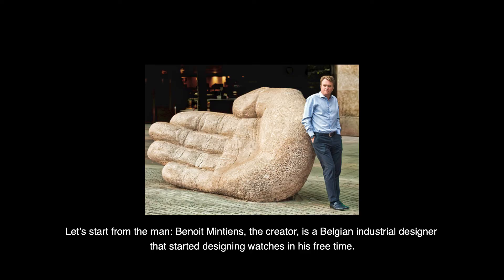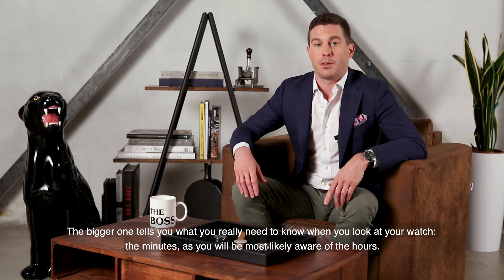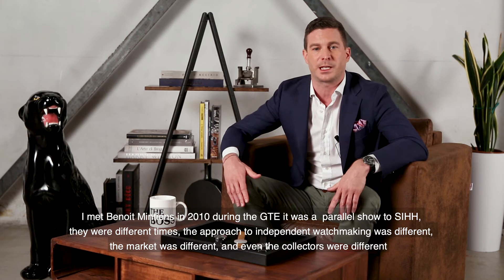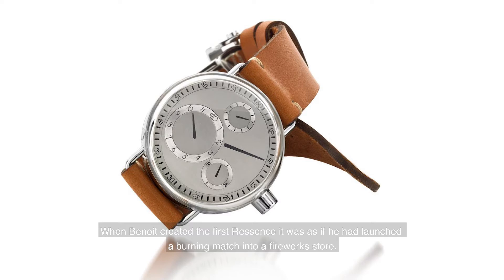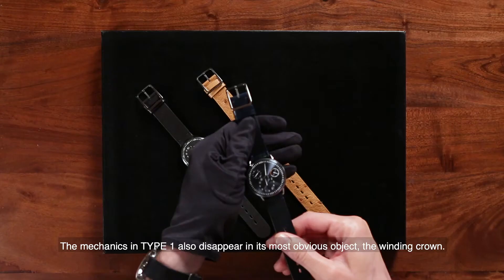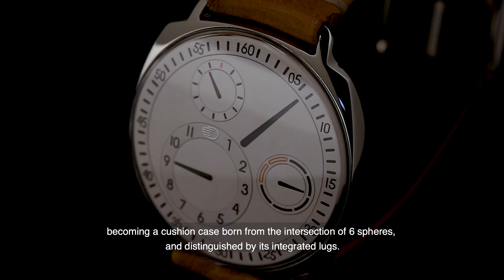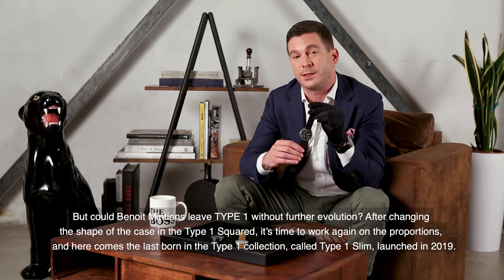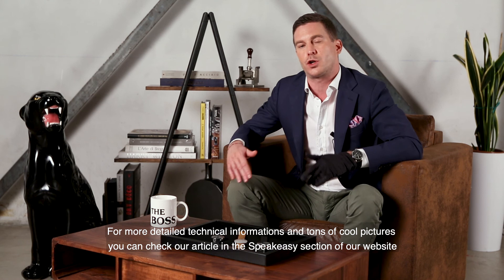Ressence Type 1, the three faces of purity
Speakeasy by GMT EP.3  - Jacopo Corvo from GMT Great Masters of Time for our Speakeasy section talks about the evolution of the Ressence Type 1 collection, Ressence's founder Benoit Mintiens... and more!